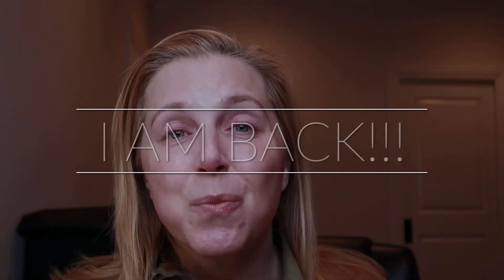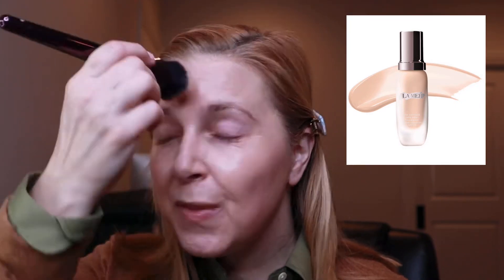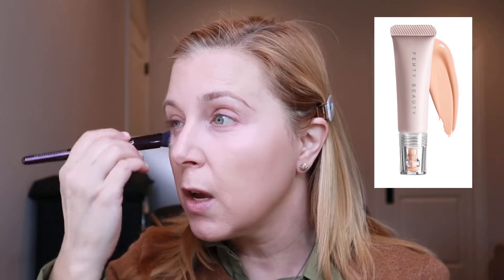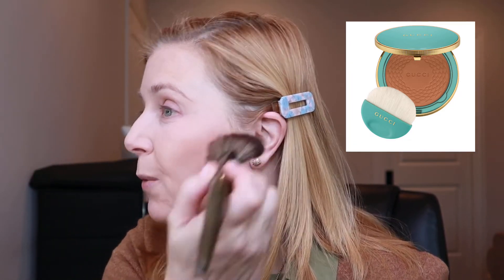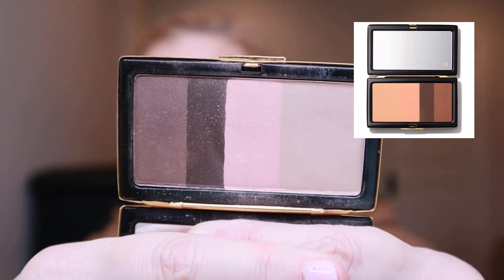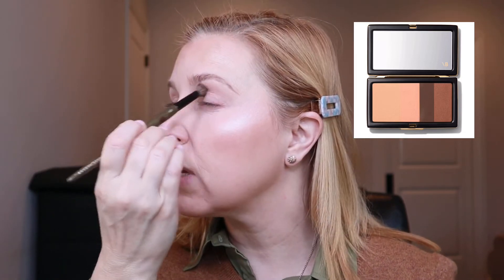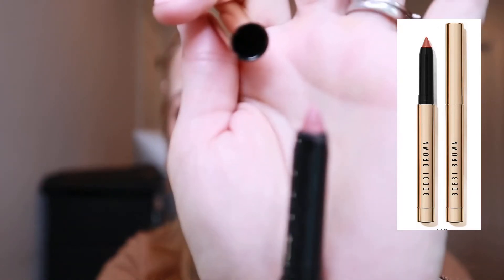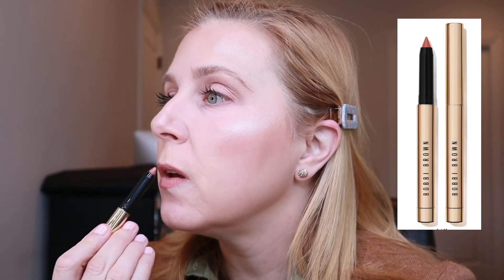I AM BACK!!! Makeup I am loving lately!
Makeup I am Loving Lately!!!

Eye Base:

Highlighter:
Scott Barnes Downright Dewy

Eyeshadow Palette:

Lip Gloss:

Thank you for visiting my channel today!